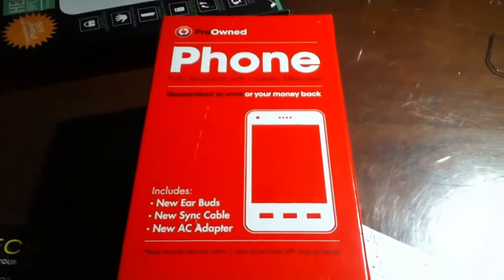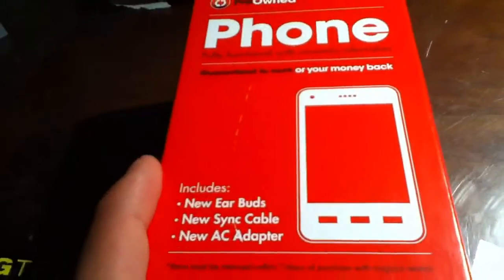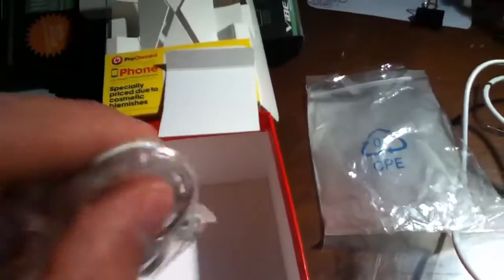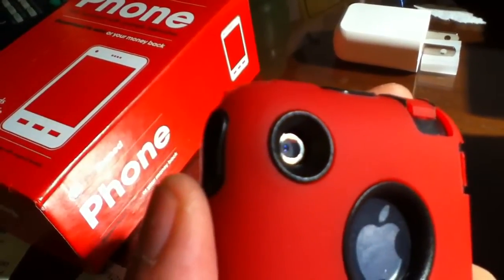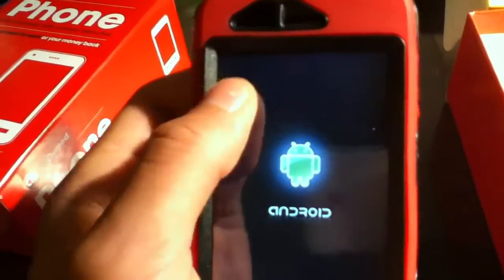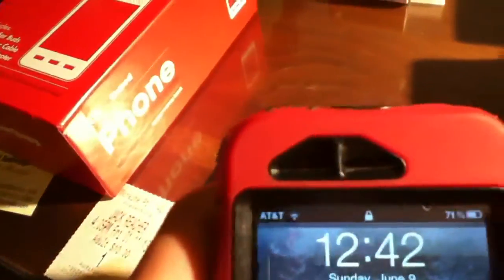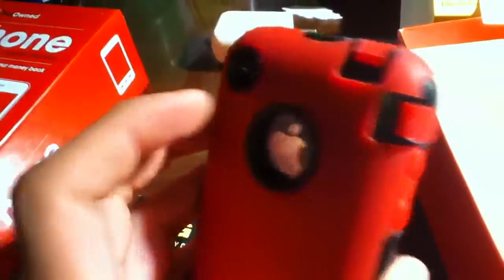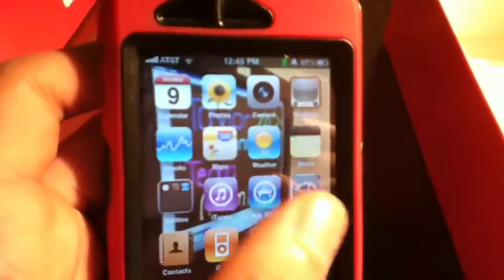GameStop iPhone 3G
Unboxing/ review on iPhone 3G from GameStop.